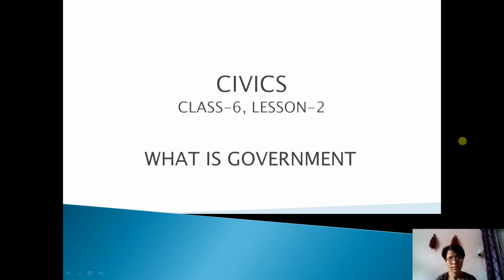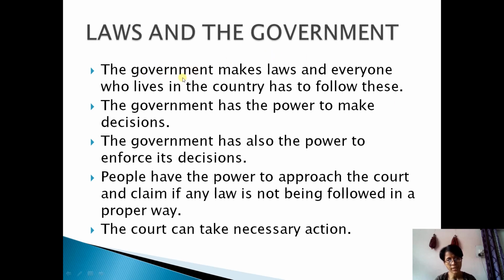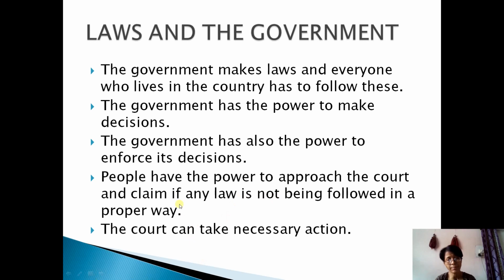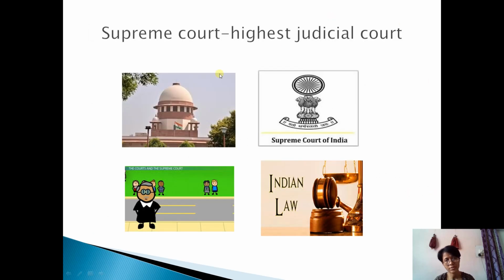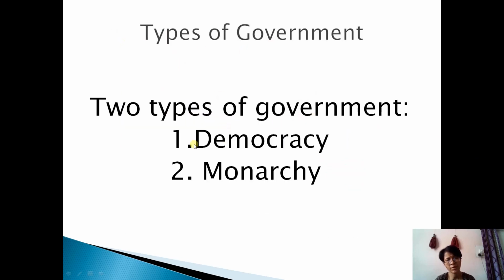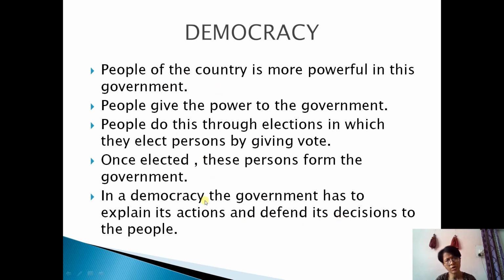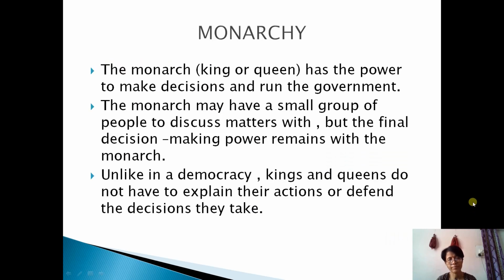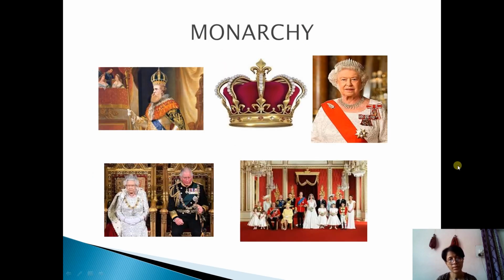CIVICS ,CLASS-6,LESSON-2,PART-2,,WHAT IS GOVERNMENT. BY PURABI BORGOHAIN.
IVICS ,CLASS-6,LESSON-2,PART-2,,WHAT IS GOVERNMENT. BY PURABI BORGOHAIN.